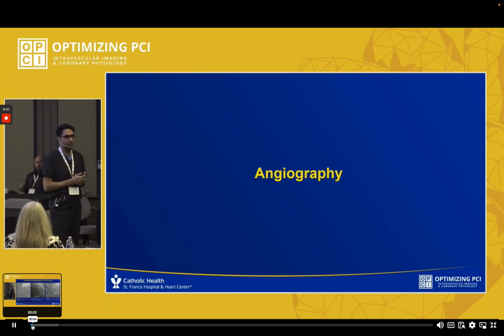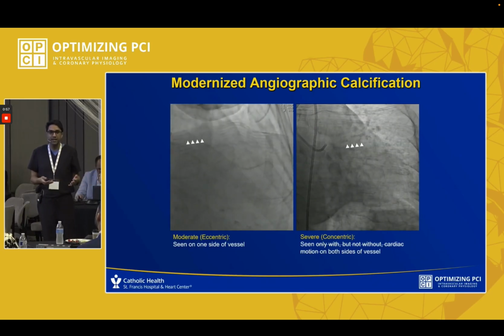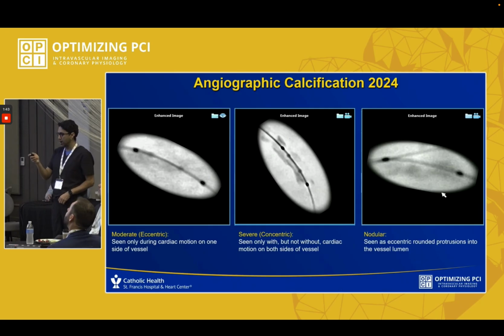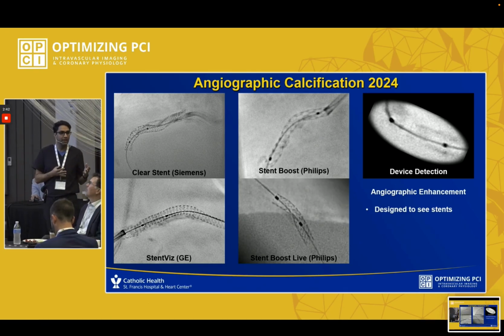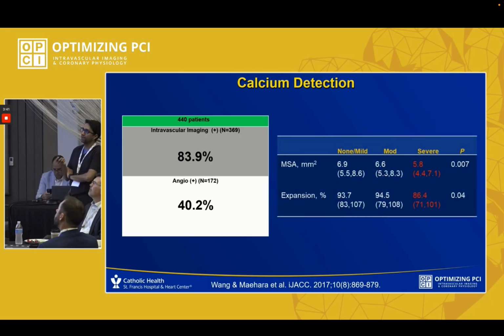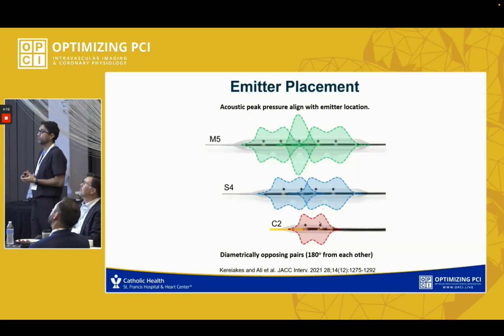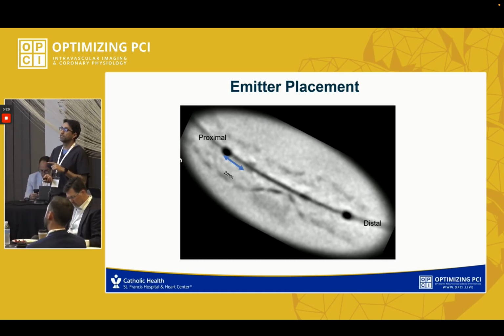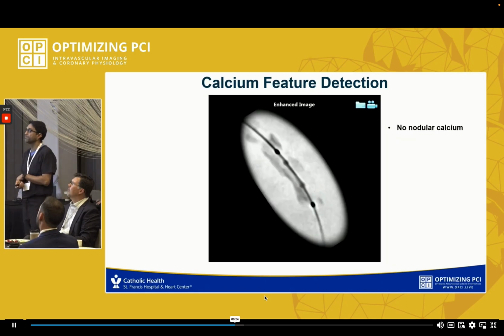Advanced Angiographic and Device Detection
CALCIUM CORONARY